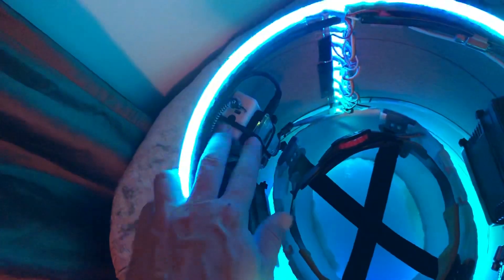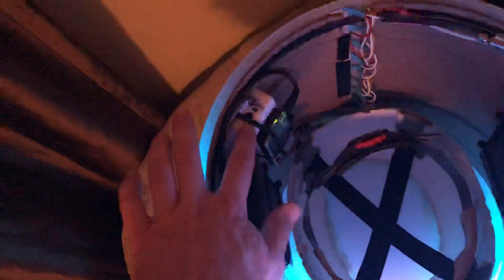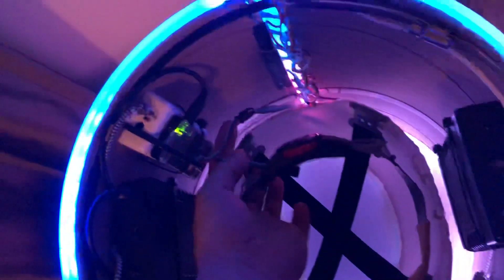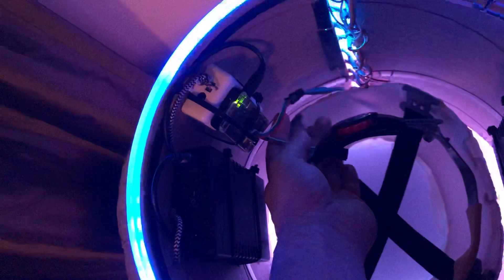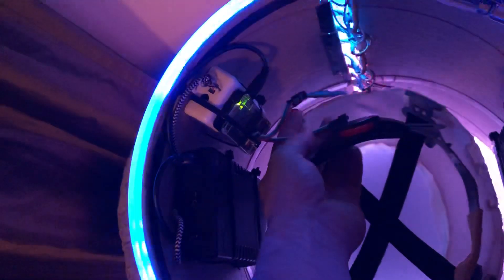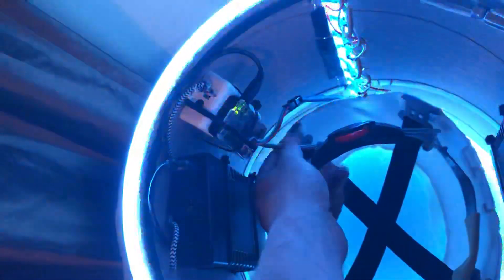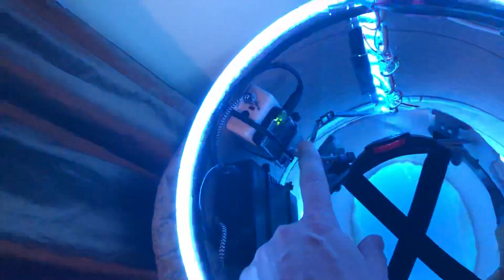Marshmello Helmet using Falcon Pi Player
Using a Raspberry Pi Zero W with Falcon Pi Player to control my daughter’s Marshmello head.

-12” cement tube as an insert for the LEDs  (Home Depot)
-5V WS2812B pixel strips (Aliexpress)
-Two TalentCell 5V/12,000 mAh battery packs (Amazon)
-hard hat from Home Depot (cut the top off)
-Screen mesh (phifer I believe) from Home Depot for the eyes and mouth

And a whole lot of patience...